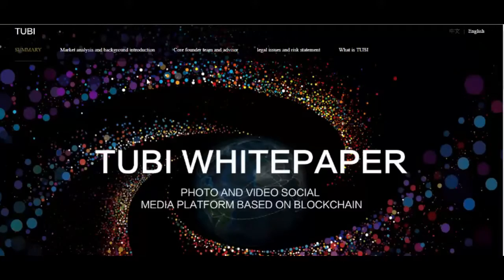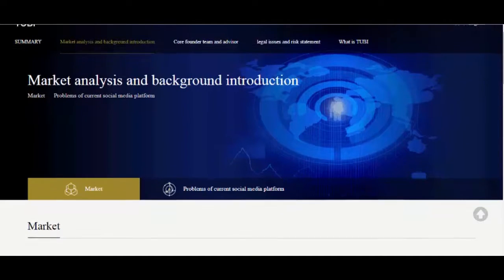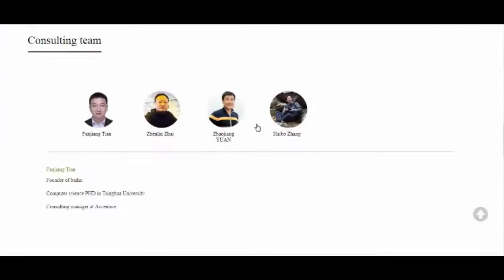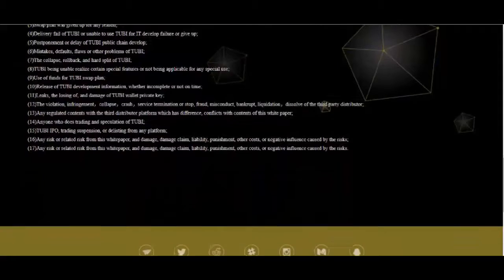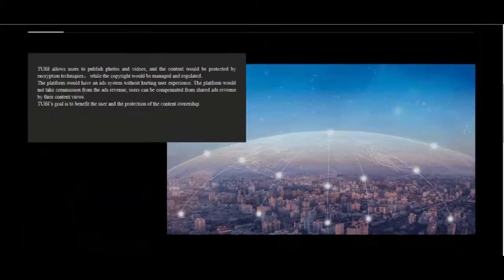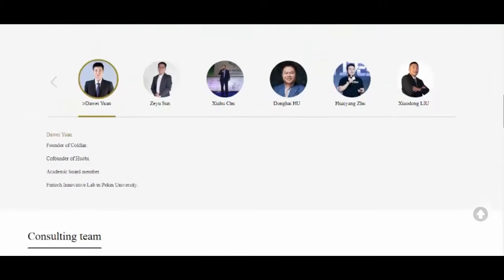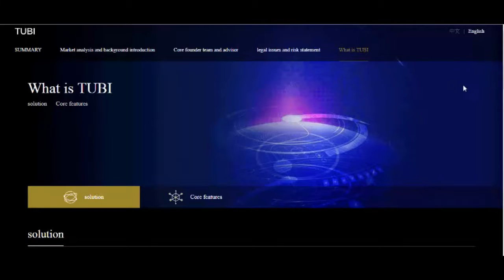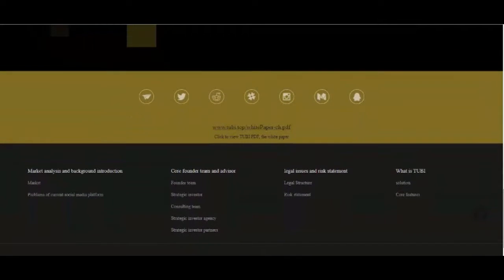TUBI WHITEPAPAR : Photo and Video Social Media Platform Based On Blockchain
TUBI coin is the first non-centralized photo/video social platform. Our crypto currency is called TUBI. We are a blockchain tech platform for photo publishing, sharing and trading.